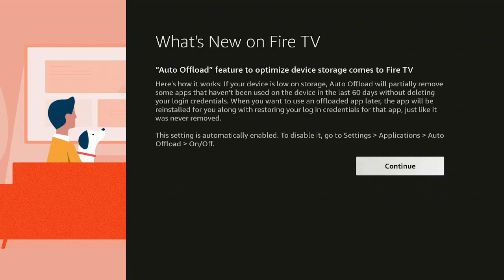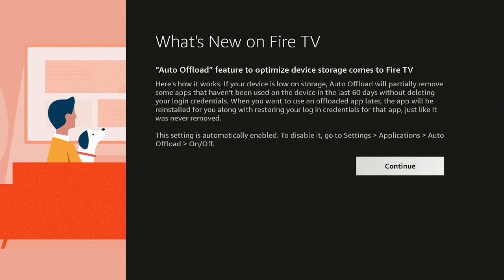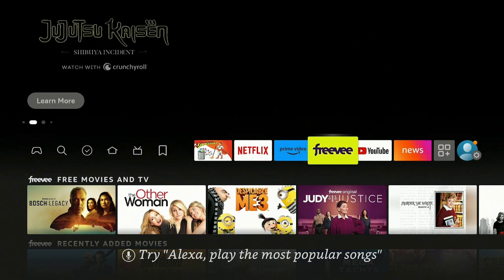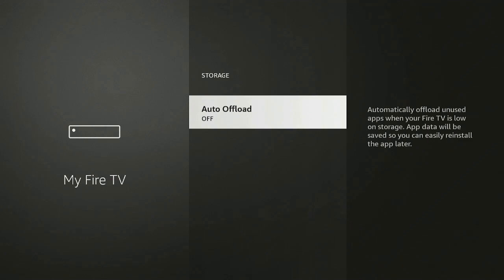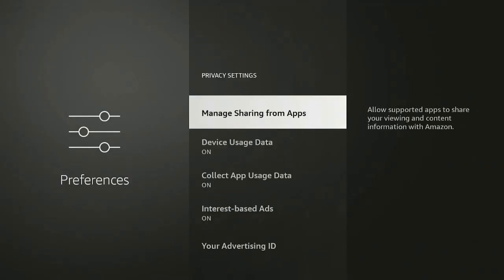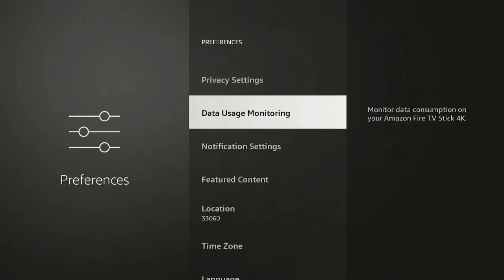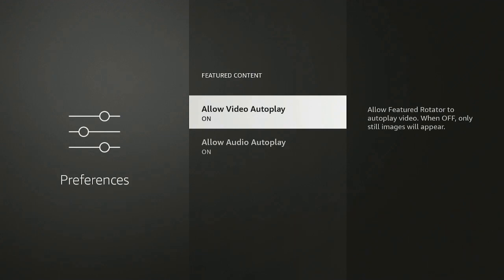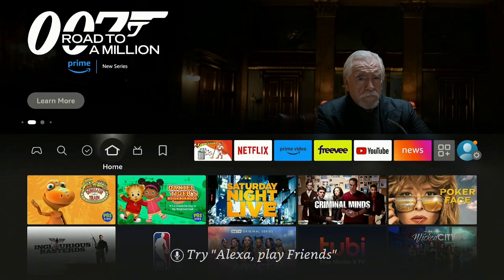Turn Off Theses Firestick Setting NOW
This video shows you what important firestick settings to turn off,